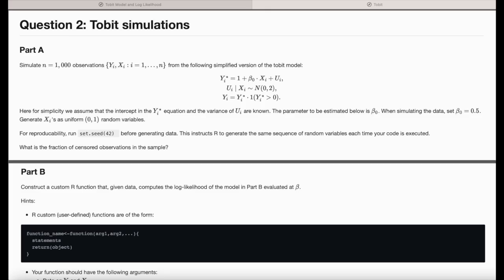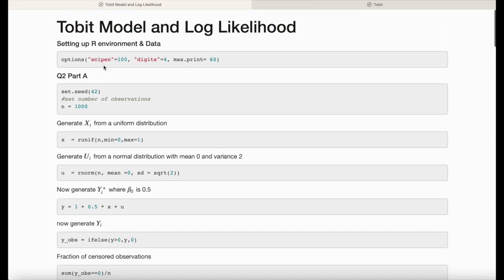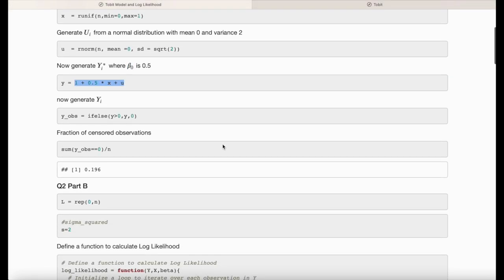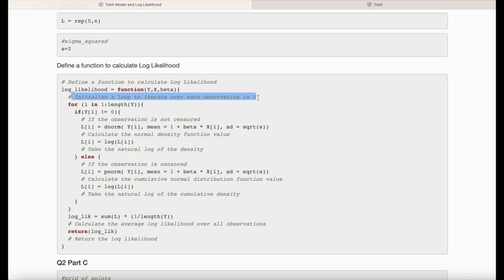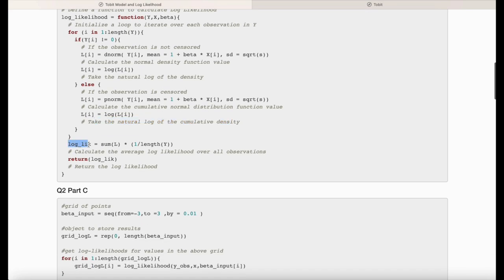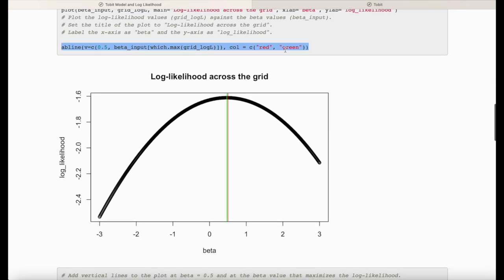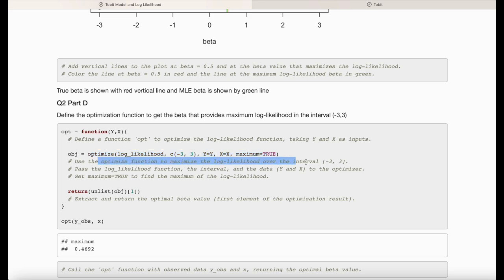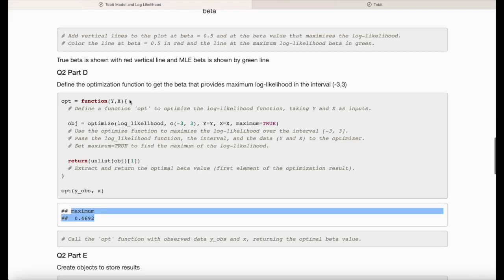Tobit Regression in R: Custom Log-Likelihood Optimization Function Explained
Discover how to estimate Tobit models in R, including writing a custom function to optimize the log-likelihood for censored data. This video offers a detailed walkthrough of the theory and practical implementation.